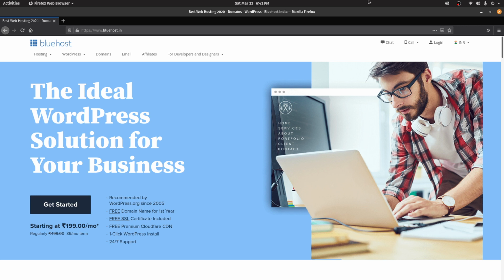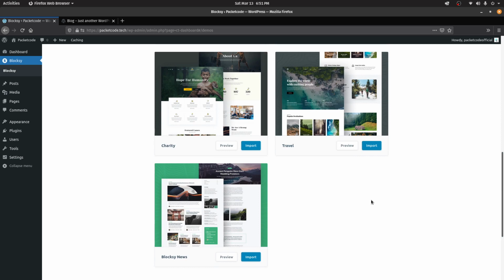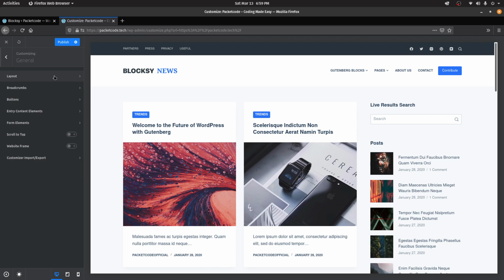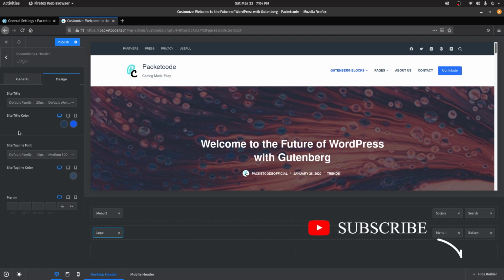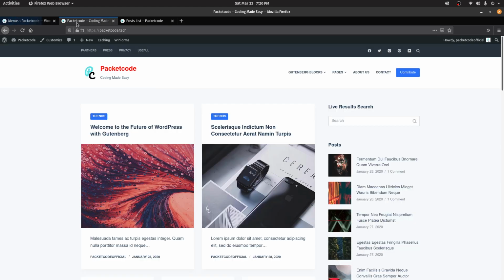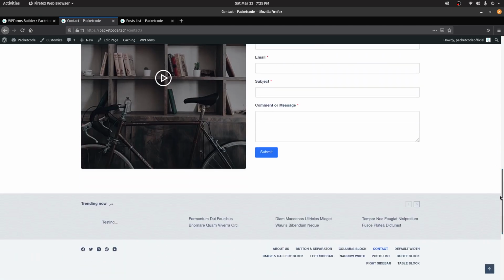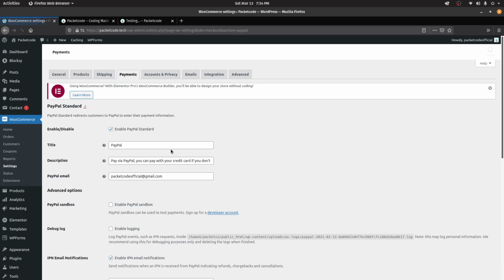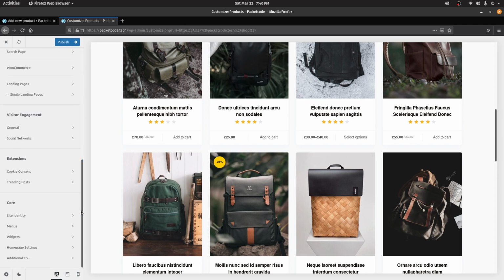Create a Blog and an Ecommerce Website using WordPress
Today we are going to see how we can create a blog as well as an e-commerce website using WordPress.